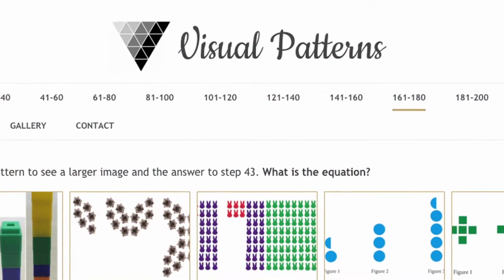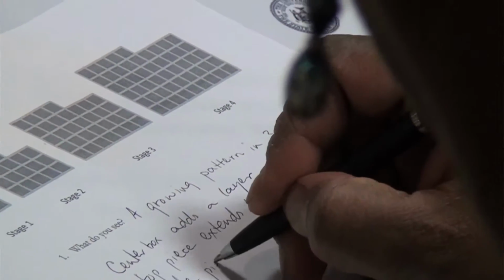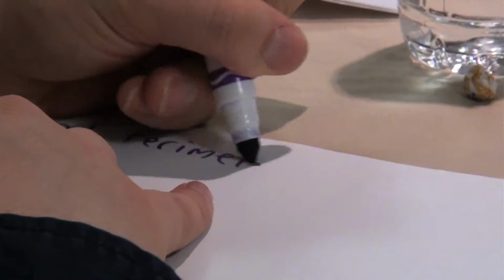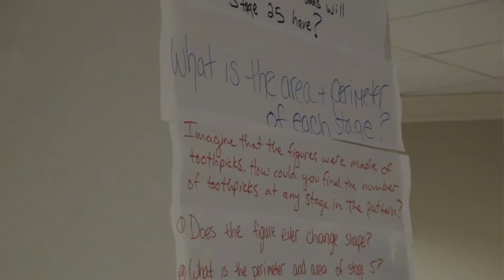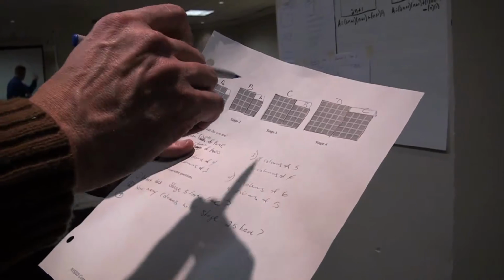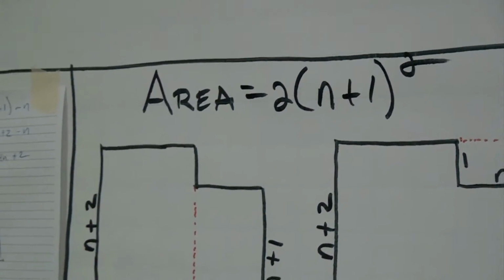Open-Ended Activities with Visual Patterns (March 2015)